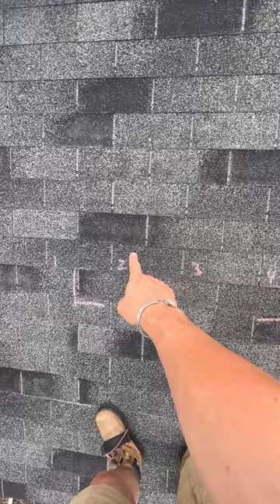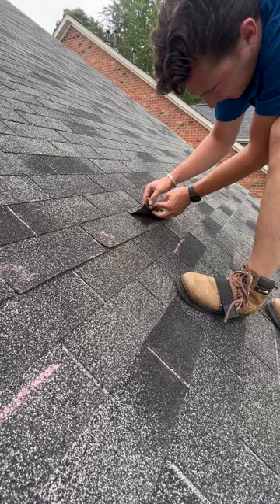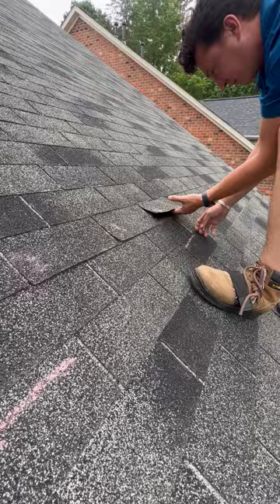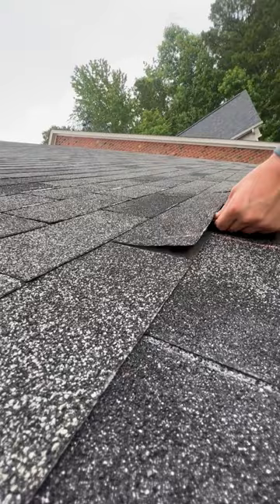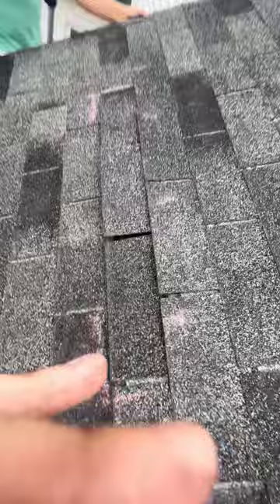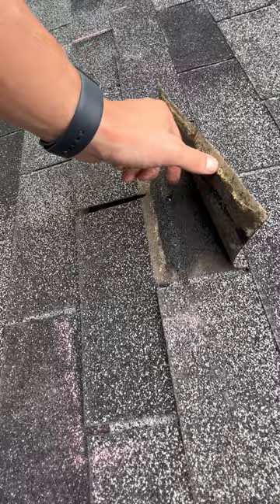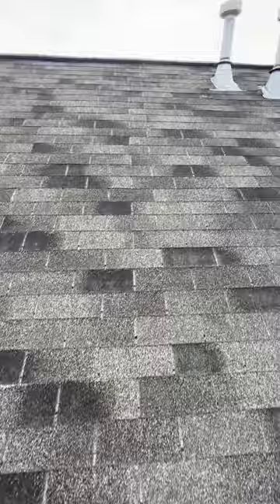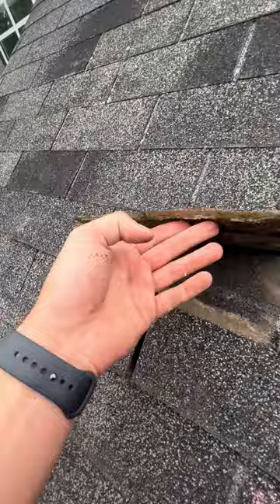Qaing roof repair attempt for Allstate using a “snake tool”.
This is a quick video detailing the repairability factors of this old three tab shingle. We experienced double nailing and brittle conditions that contribute to this roof being non repairable.